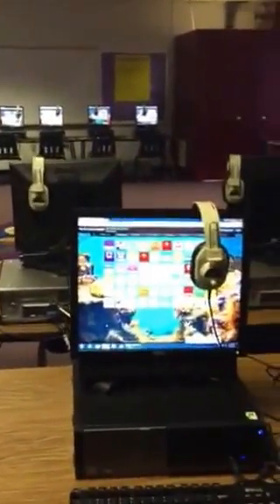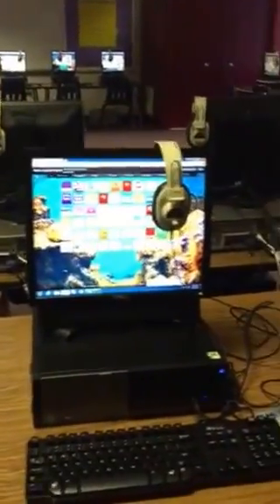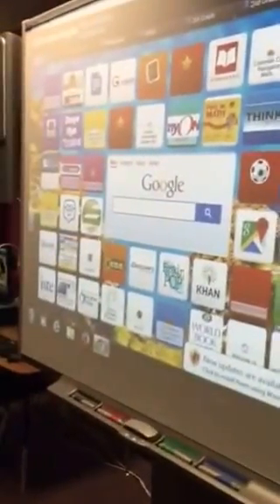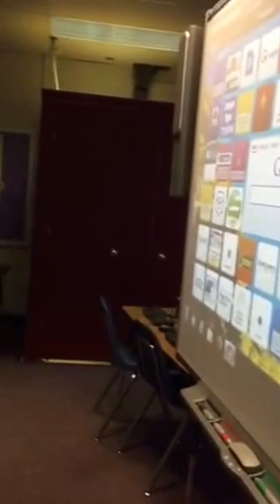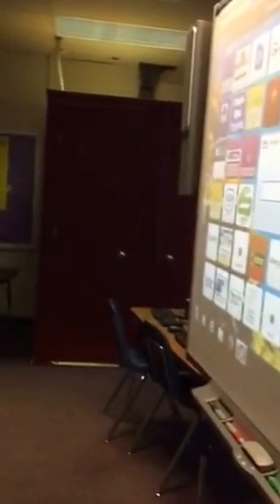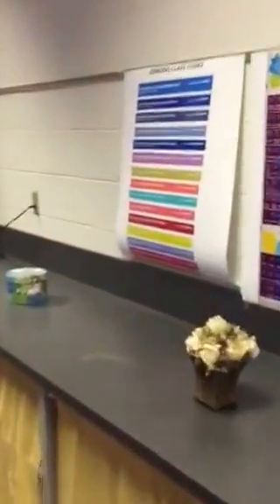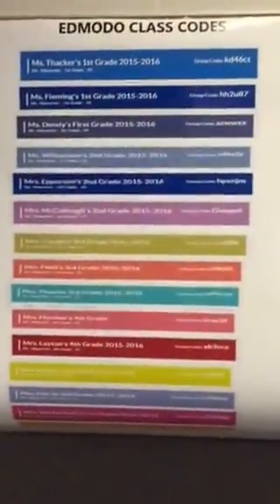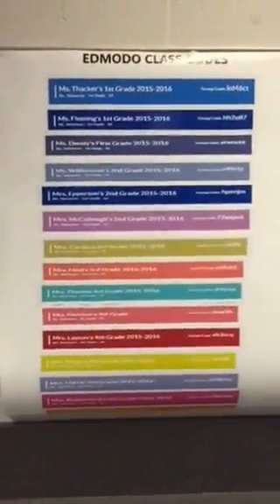Computer lab norms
This video shows you how to manage yourself in the computer lab